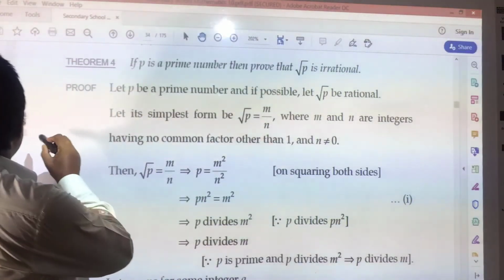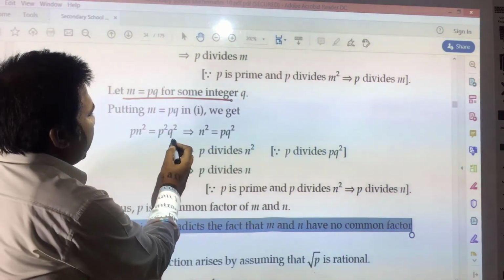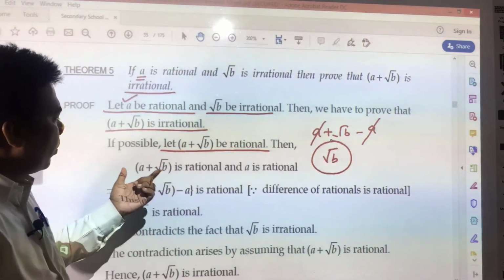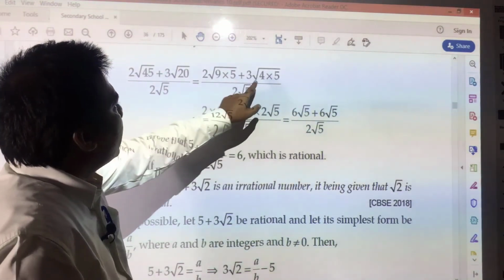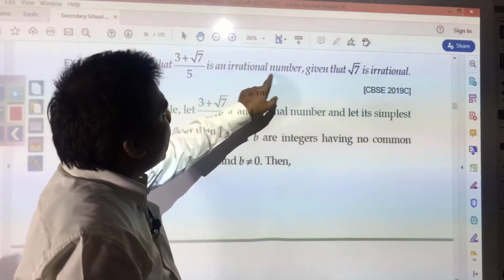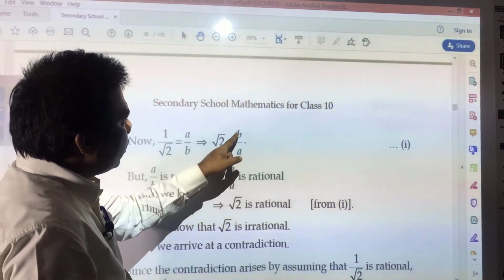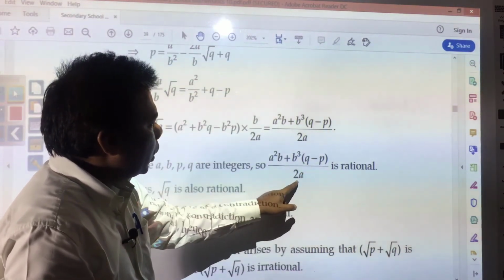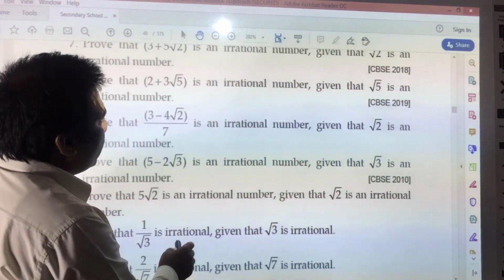Class 10th Maths Part 8